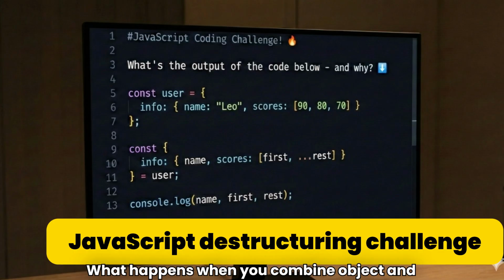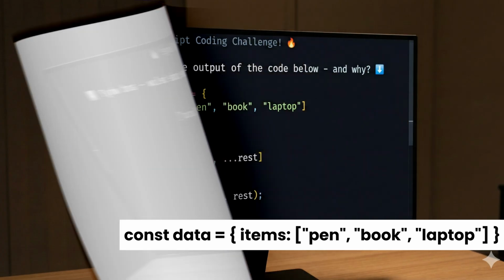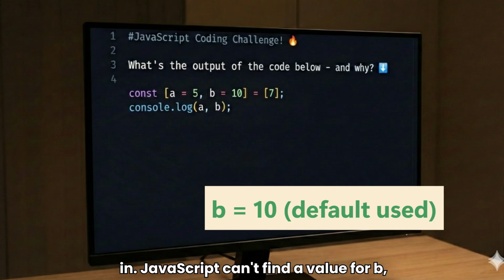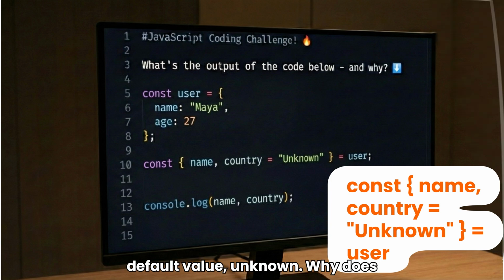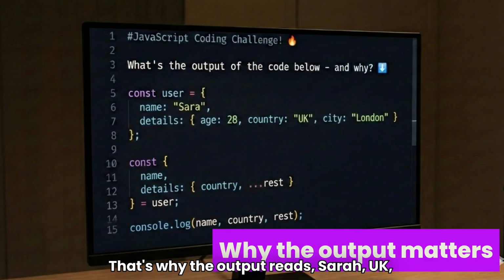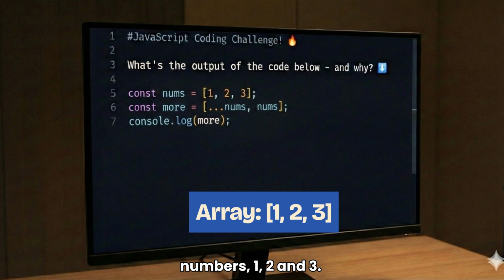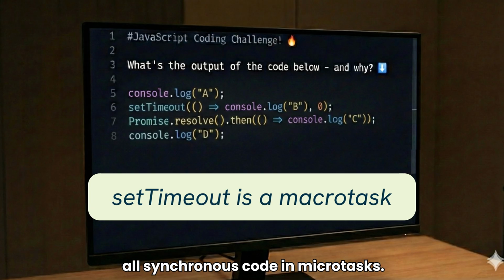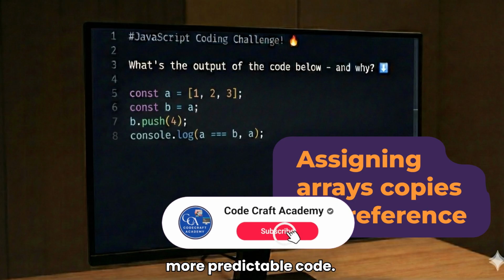JavaScript Challenges 1–10: The Ultimate Coding Skill Test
Welcome to the Ultimate JavaScript Challenge Series (1–10) — a complete set of fast, fun, and interview-focused JS challenges designed to sharpen your coding logic, boost your problem-solving skills, and prepare you for real-world development.

🔥 What this video includes:

10 unique JavaScript challenges

Logic puzzles & tricky edge cases

Step-by-step explanations

Clean and optimized solutions

Real-world coding patterns

Interview-style thinking

🏆 Whether you're a beginner learning JS fundamentals or preparing for frontend interviews, this challenge series will level up your skills—one puzzle at a time.

👉 Comment your solutions below!